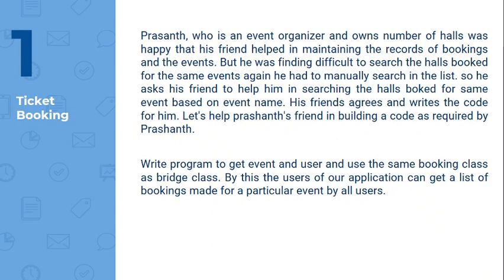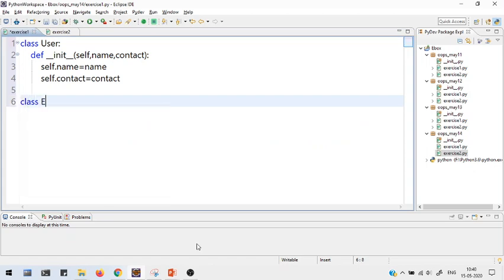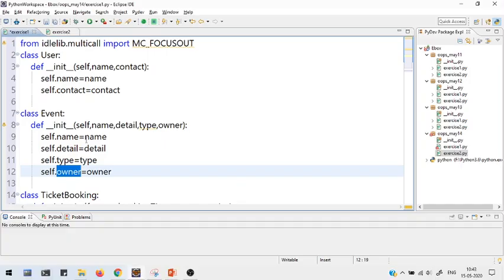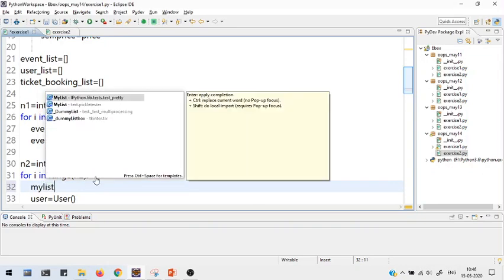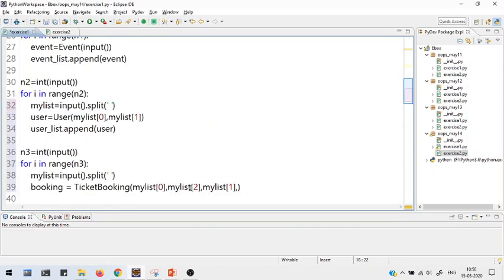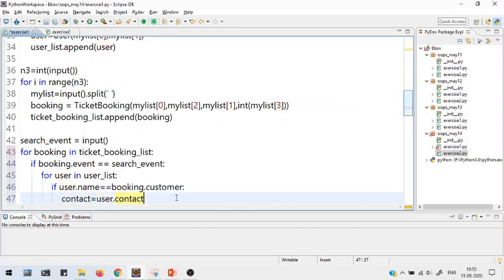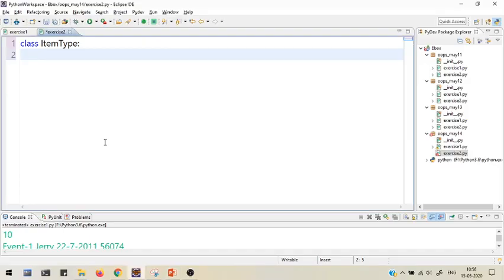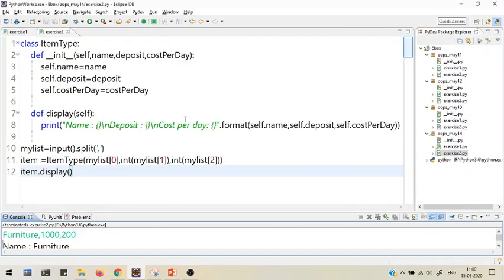Hackerearth - Python Classes and Relationships May 14, 2020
Solutions and discussion for Hackerearth python  classes & relationships assessment